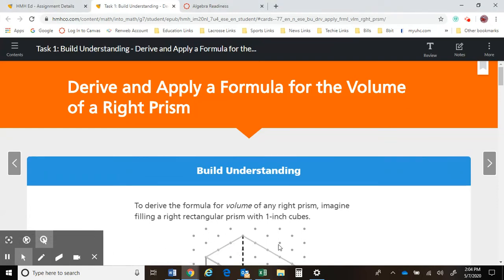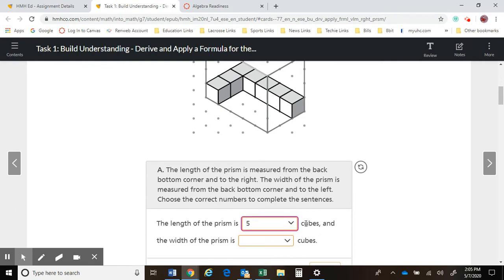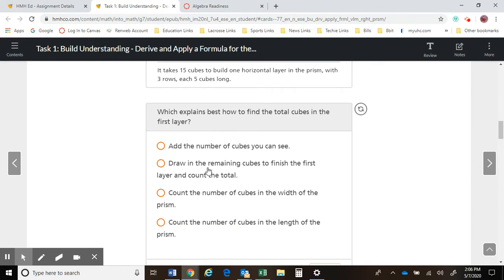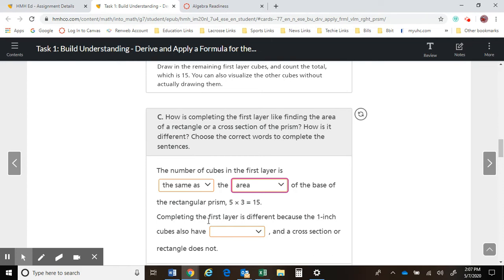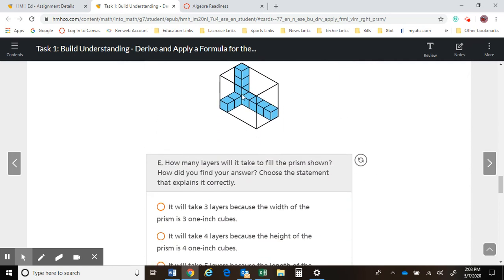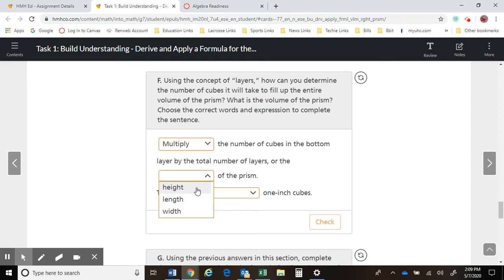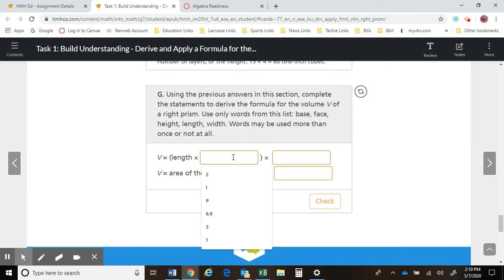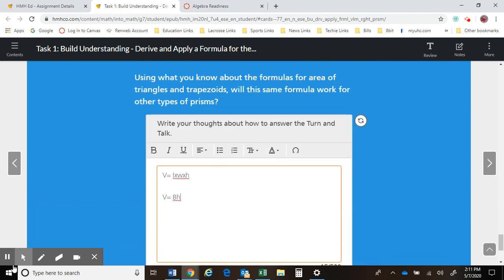Module 11 Lesson 3 Task 1